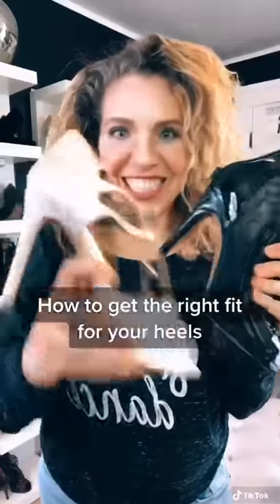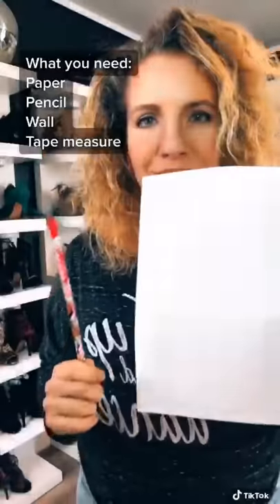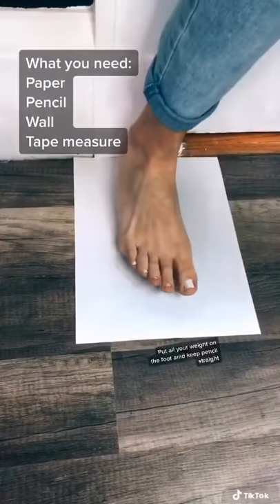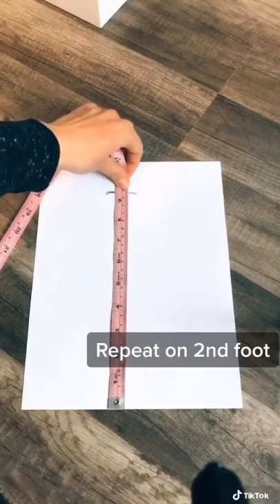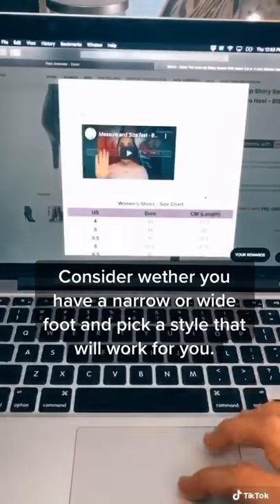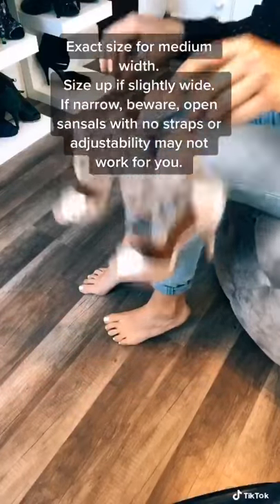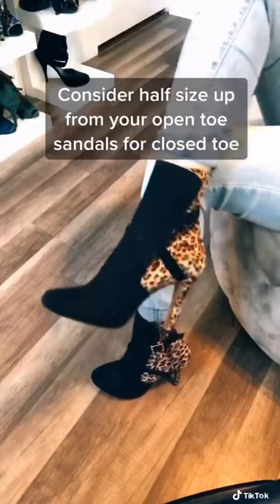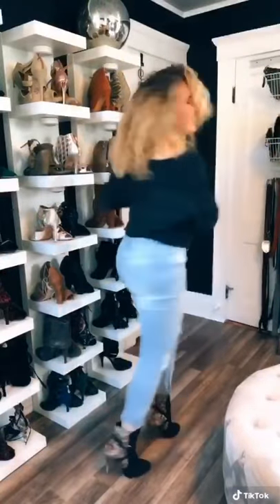Sizing Guide: Your Guide to Perfect Fitting Burju Shoes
Get those heels fitting right! Check out burjushoes.com for the most comfortable and supportive heels